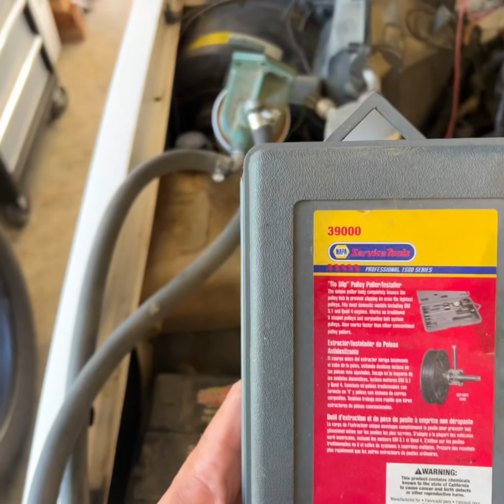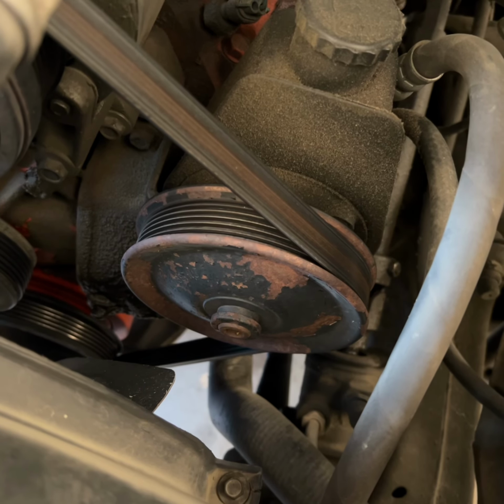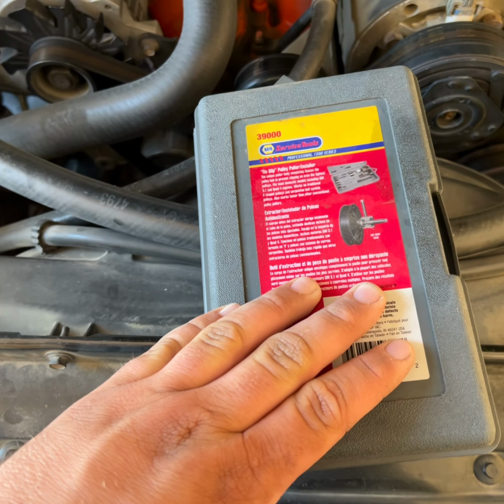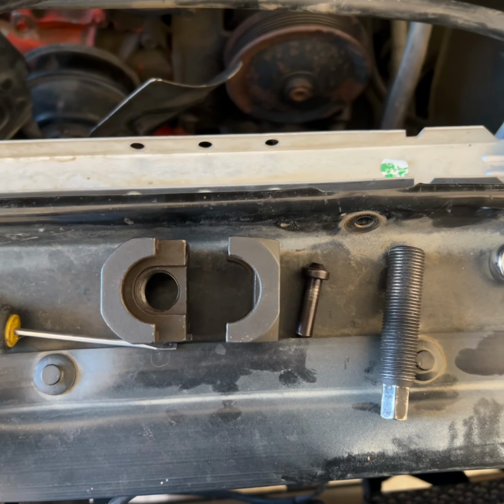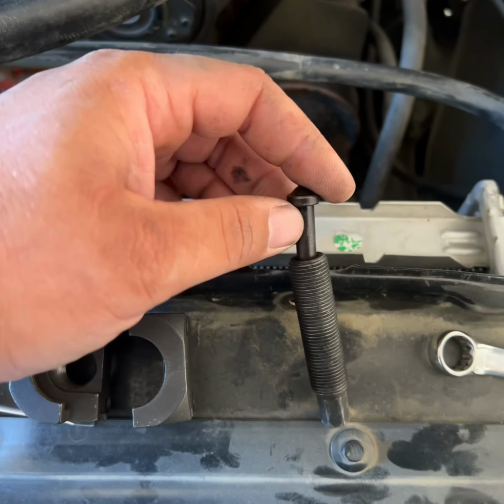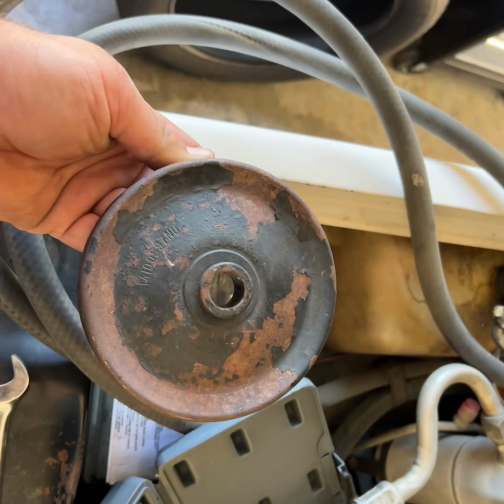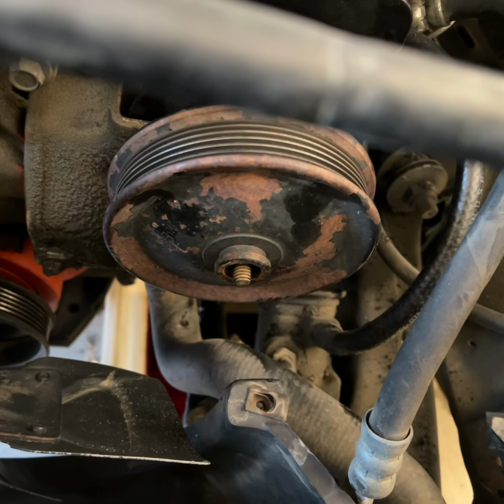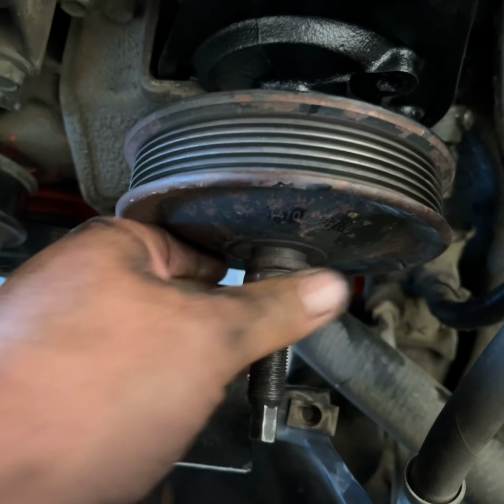Handy things I’ve spent money on pt 2. Gm power steering pump replacement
Power steering pump replacement on my 1993 Chevy s10 it apples to almost any gm with power steering I bought this handy little kit from Napa and it works really well